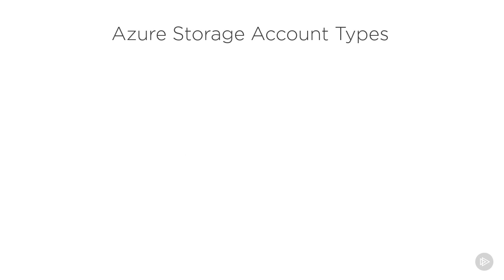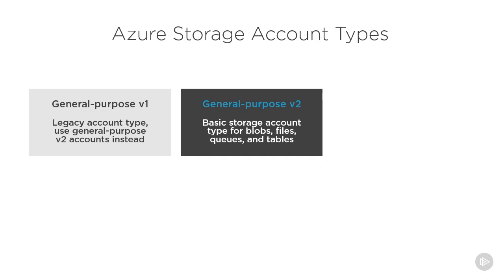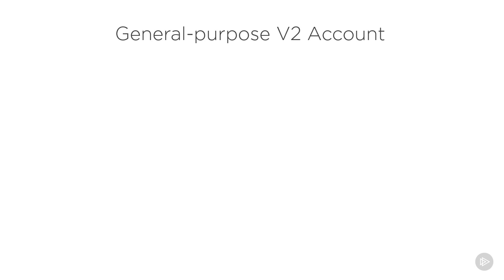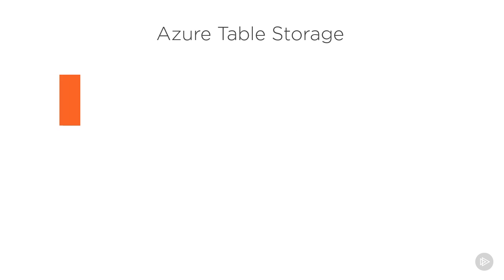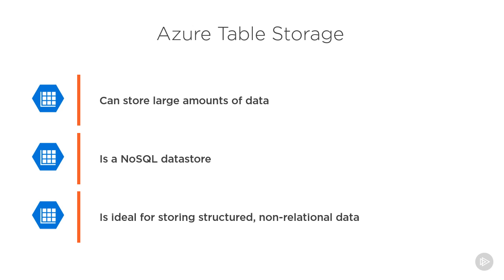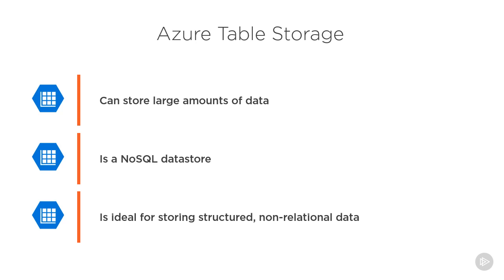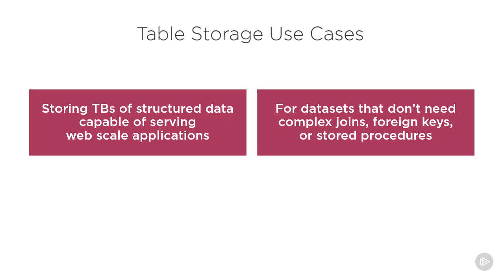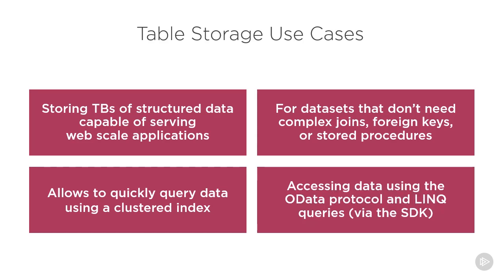Part 4 : Introduction Database On Azure Storage And Table Accounts - Amazing Official